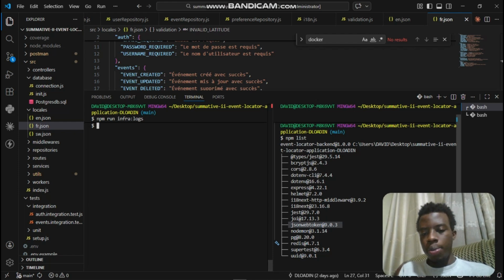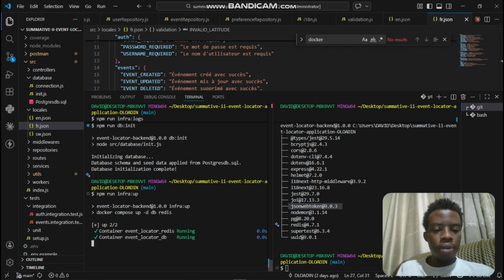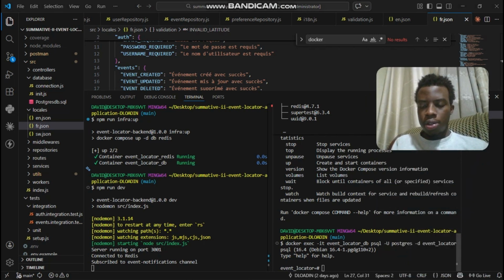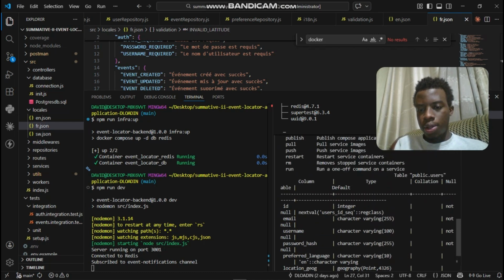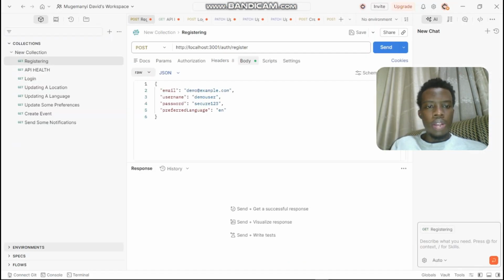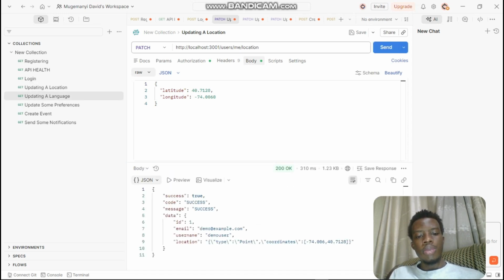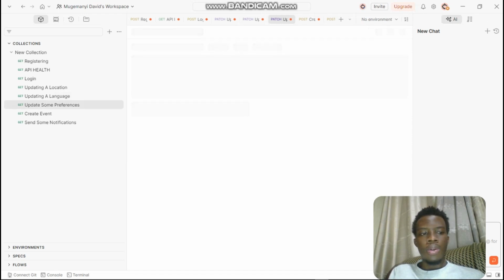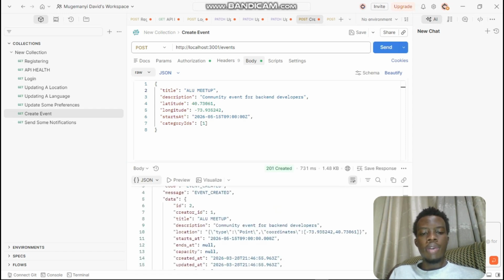Event Locator Backend Demo (Node.js + PostGIS + Redis + i18n) | Summative II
In this demo, I present my Multi-User Event Locator backend built with Node.js and Express.

This project demonstrates:

Secure authentication (registration/login with JWT + bcrypt)
User preferences (location, language, categories)
Full event CRUD with geospatial coordinates
Radius-based and category-based event search using PostgreSQL + PostGIS
Internationalized API responses (English, French, Swahili)
Redis-based asynchronous notification workflow
Unit and integration testing with Jest/Supertest
Tech stack:
Node.js, Express, PostgreSQL, PostGIS, Redis, i18next, Joi, JWT, Jest, Supertest, Docker